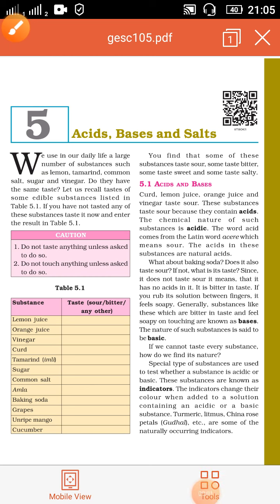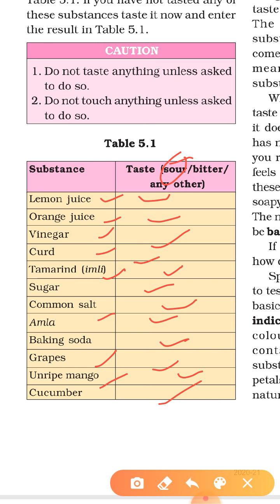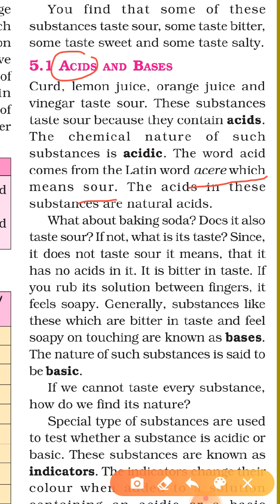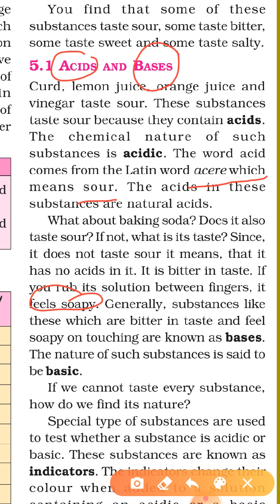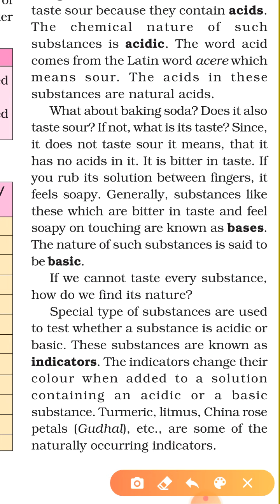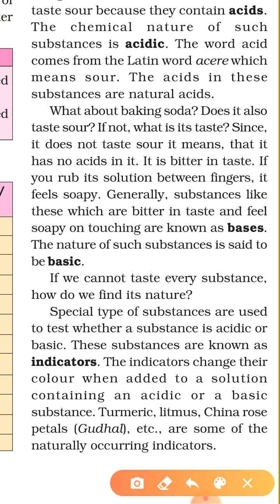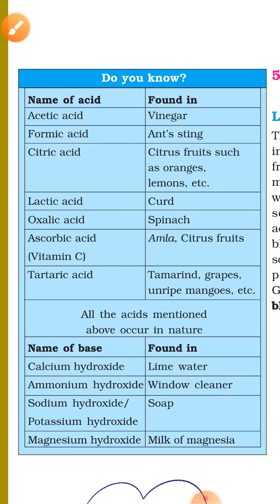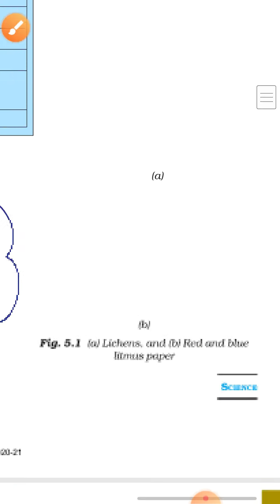Chemistry || Class 7 || L-5 Acids ,Bases & Salts (part-1) || acid || indicators # CBSE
You can learn about acids & bases by this video.
What are acids?
The nature of acidic substances.
What are bases?
The nature of basic substances.